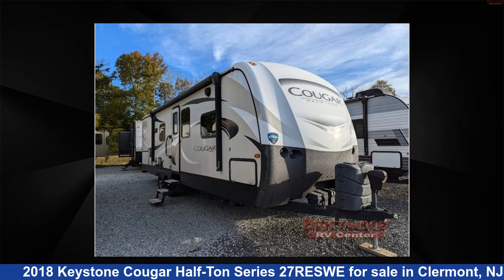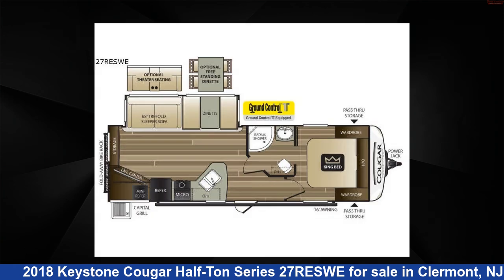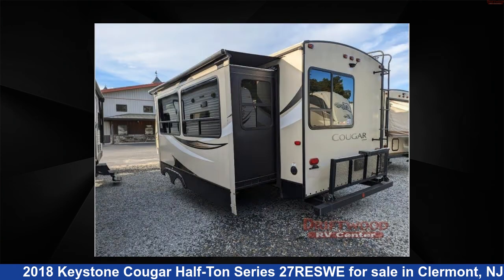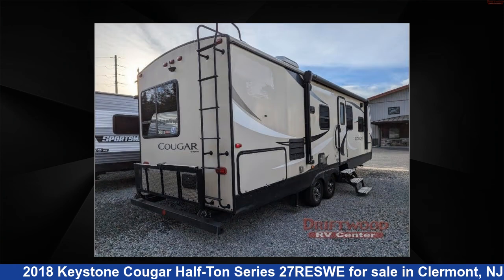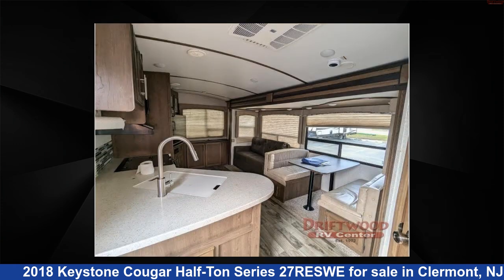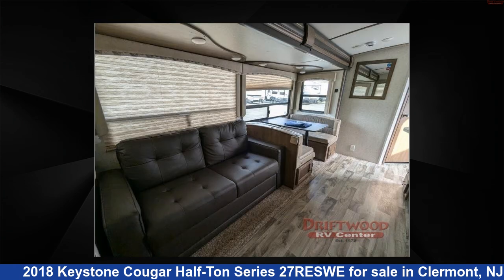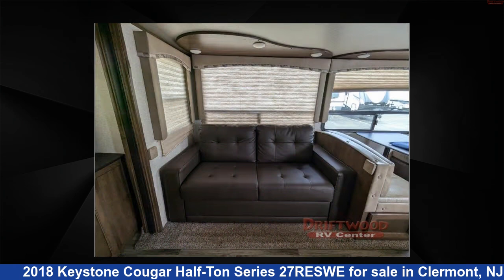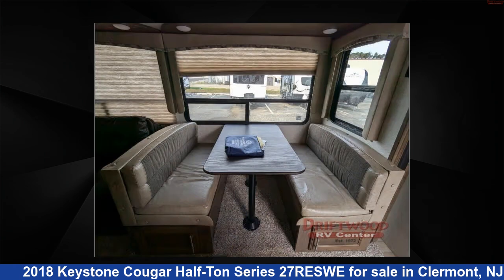Spectacular 2018 Keystone Cougar Half-Ton Travel Trailer RV For Sale in Clermont, NJ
This 2018 Keystone Cougar Half-Ton Series 27RESWE is a Travel Trailer RV. It is located in Clermont, NJ 08210 and is offered for sale by Driftwood RV Center. This Used Keystone Is 31' 0" in length and features sleeps 5, Slideout, and 60 gal fresh water capacity. The floorplan layout of this Travel Trailer features Front Bedroom, Outdoor Kitchen, Rear Entertainment. For more information and pricing on this unit,

Driftwood RV Center is a dealer for brands like: Canterbury RV, Cruiser RV, East to West, Fairmont, Forest River, Heartland, Keystone, Prime Time, Skyline and offers the following rv services: Parts/Accessories, Service. They stock rv types such as: Fifth Wheel, Park Model, Popup, Travel Trailer. To see all units available for sale by Driftwood RV Center,